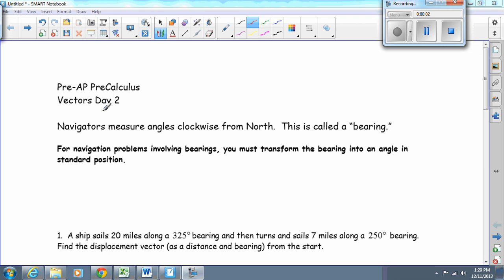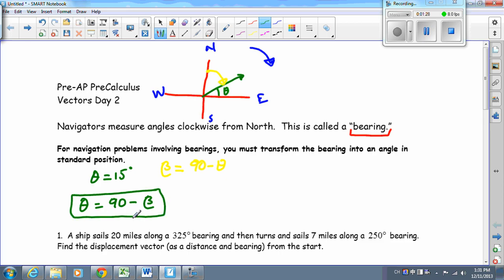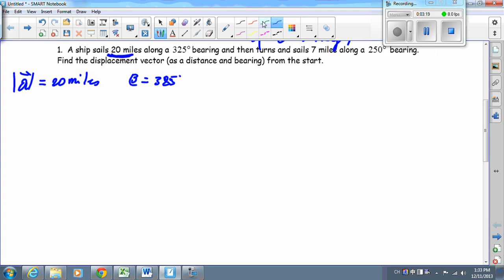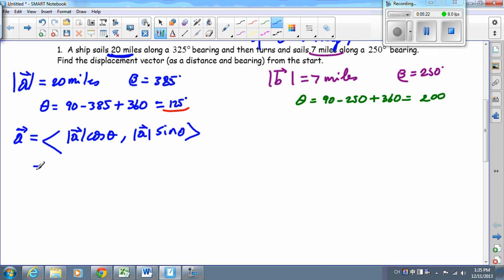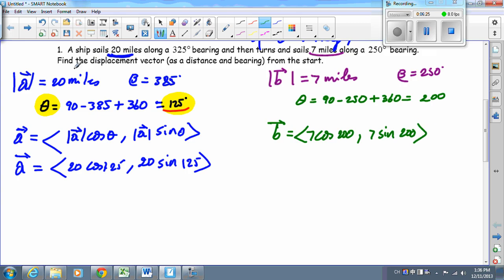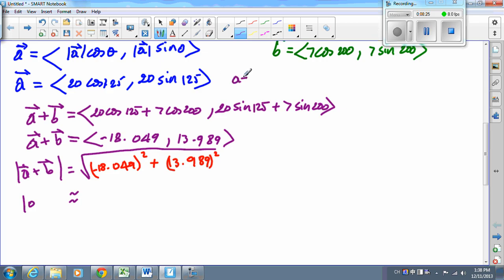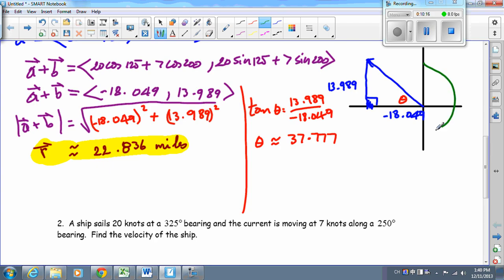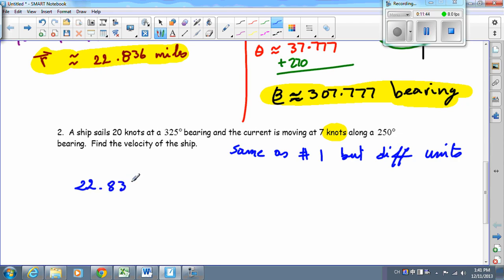Vector Day 2